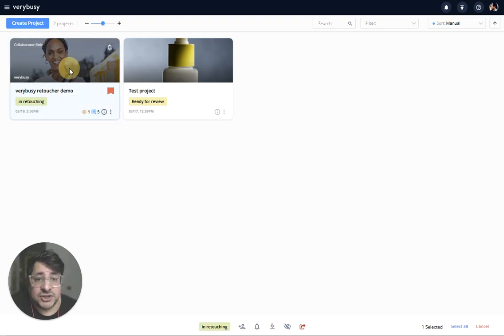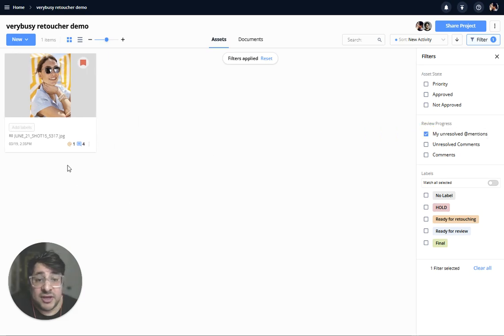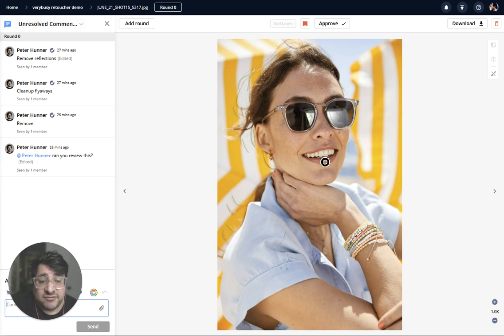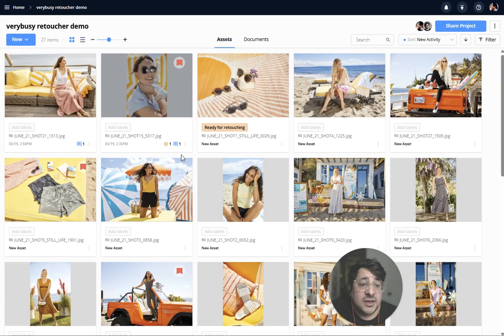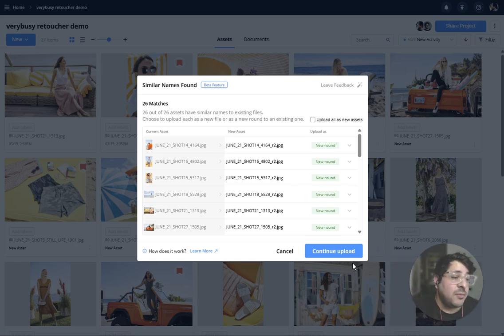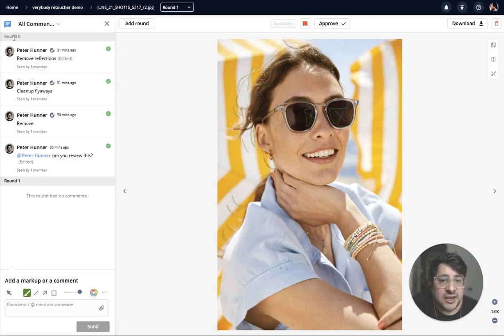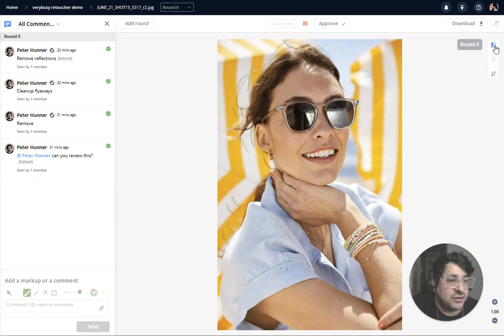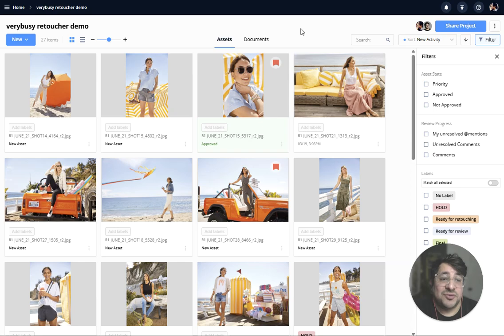Overview of VeryBusy.io for Retouchers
This video walks retouchers through the process of getting started with a project on VeryBusy.io. It covers the essential steps to navigate and collaborate effectively, ensuring a smooth workflow. Whether you're new to the platform or need a refresher, this guide provides everything you need to streamline your retouching process.